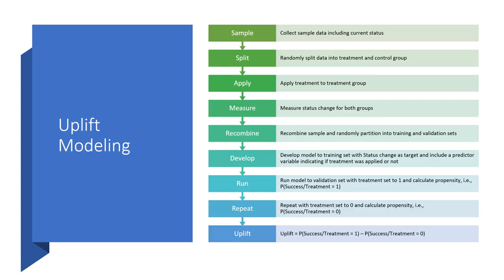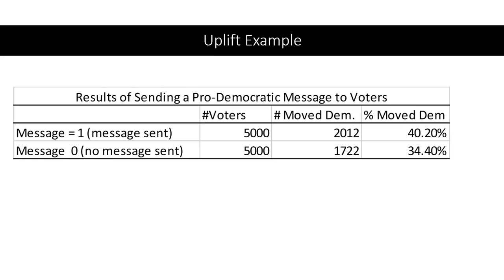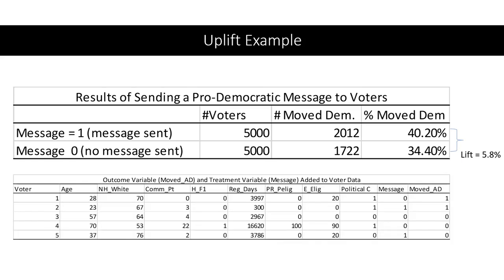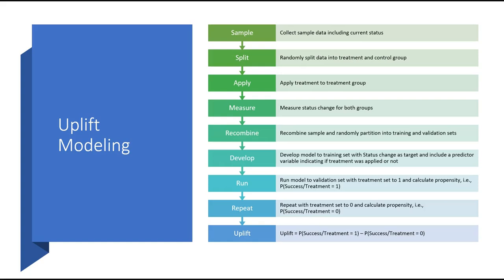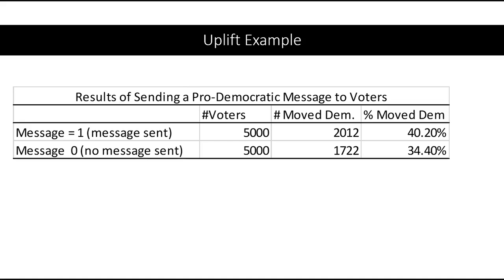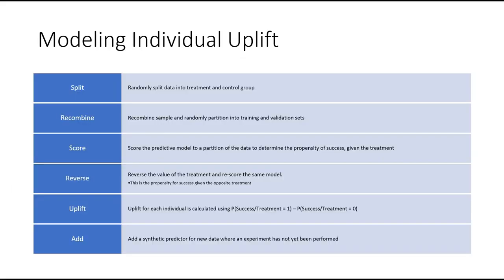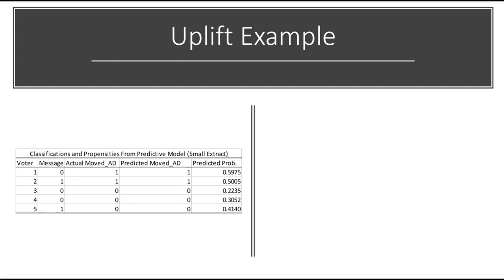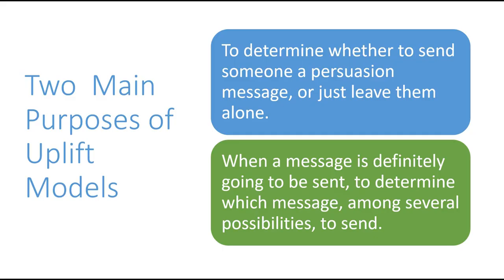9.3 Uplift Modeling